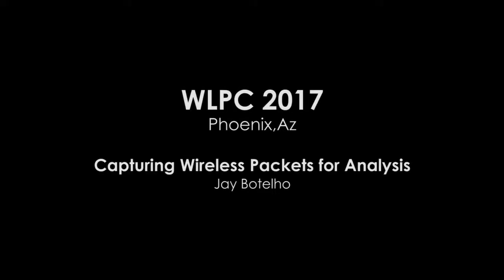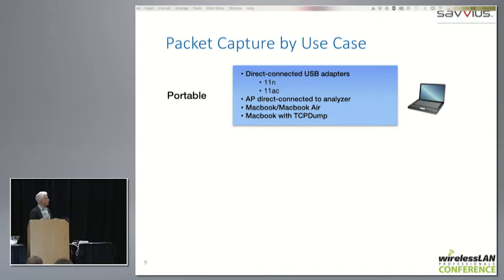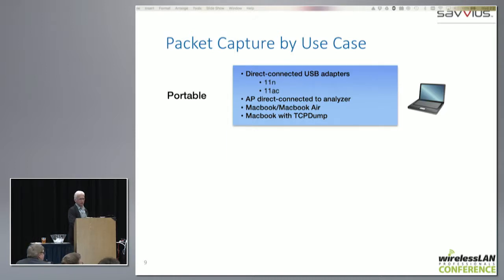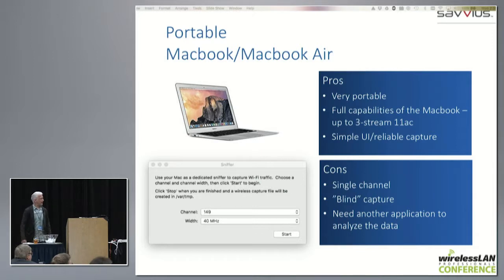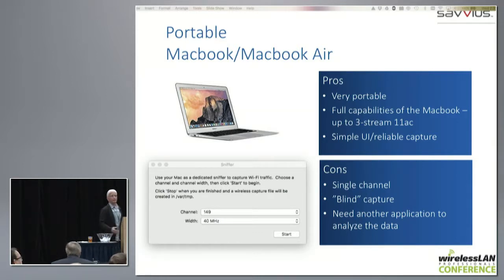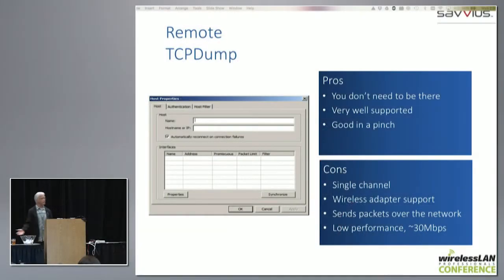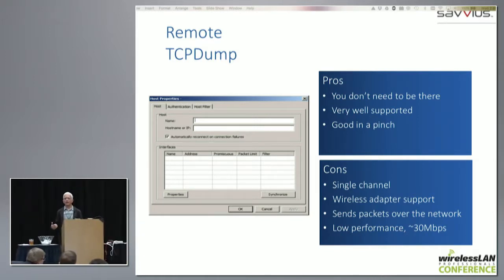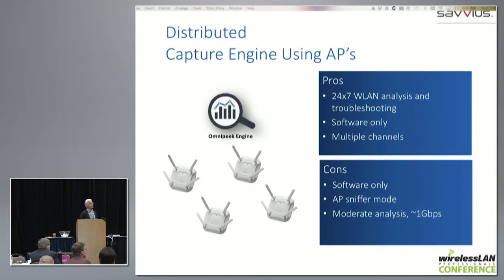Capturing Wireless Packets for Analysis | Jay Botelho | WLPC US Phoenix 2017